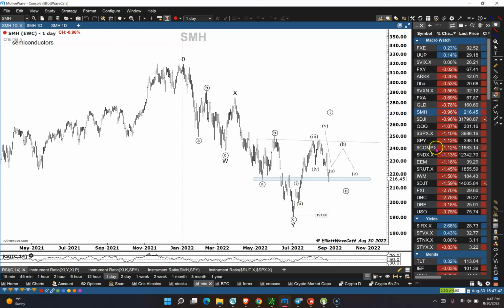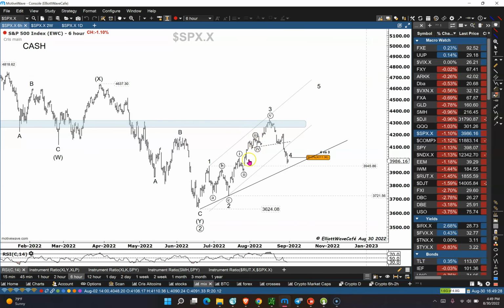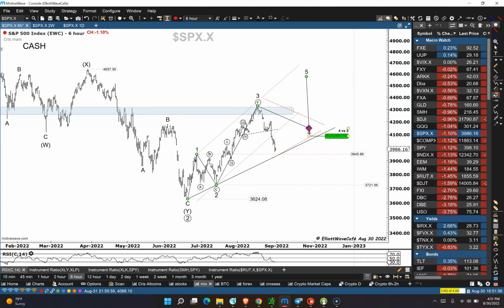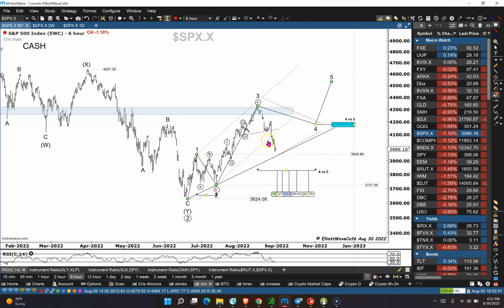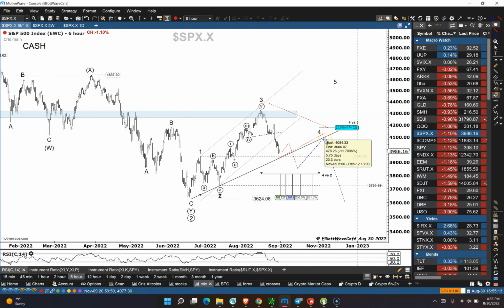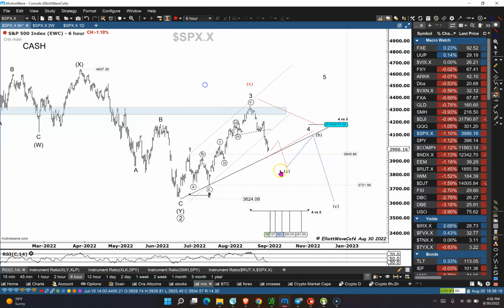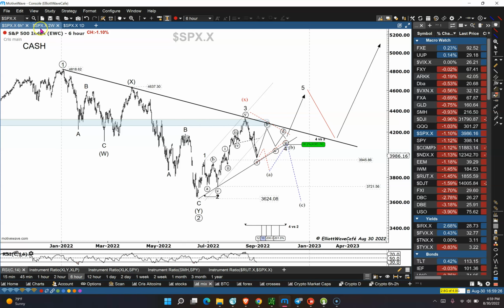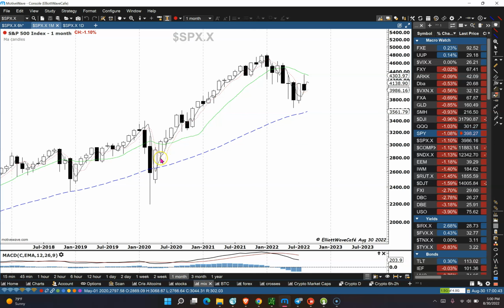The stock market wants to scare you. SP500 Elliott Wave analysis! 08/30/22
Pro Room Daily video updates, a clip looking at the Sp500